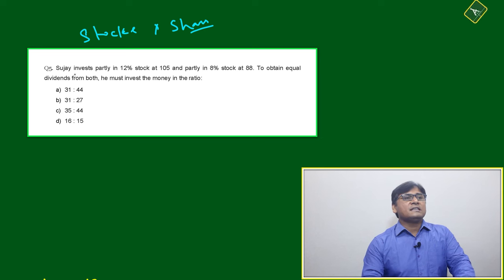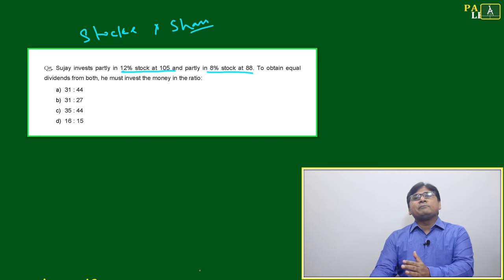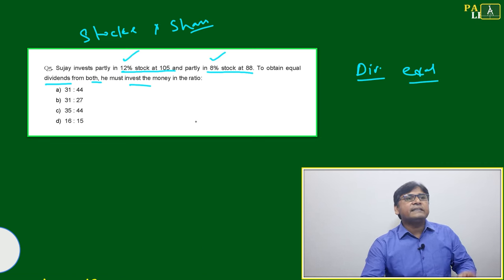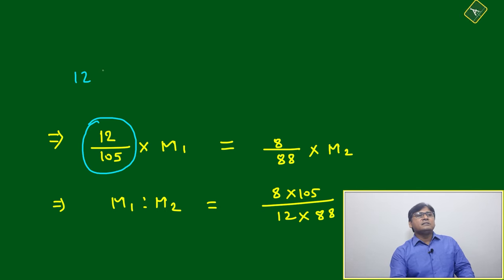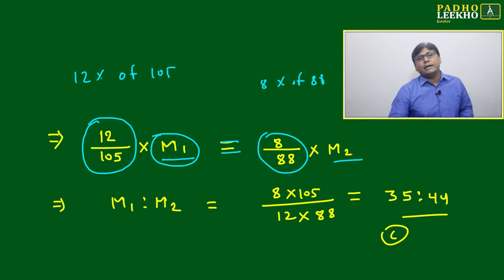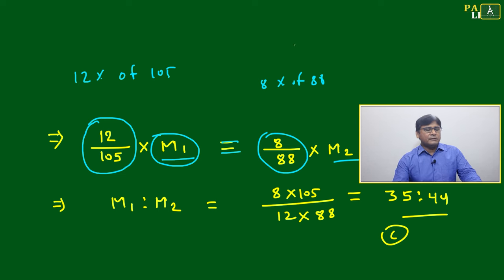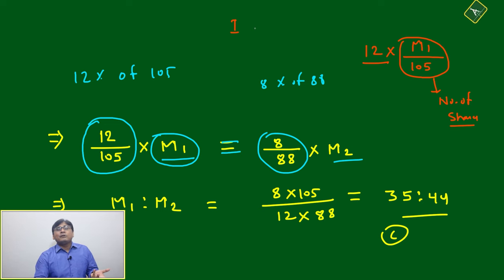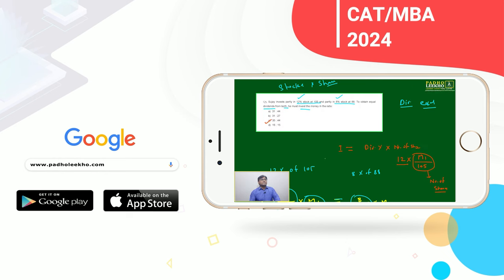SHARES, STOCKS & PARTNERSHIP QUESTION-5 | ARITHMETIC-104 |CAT 2024 |CAT/MBA